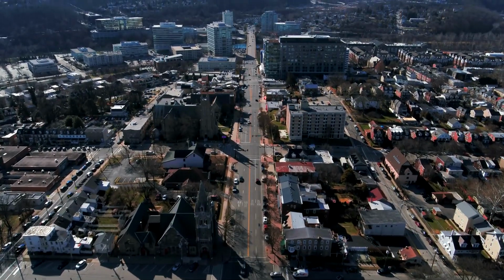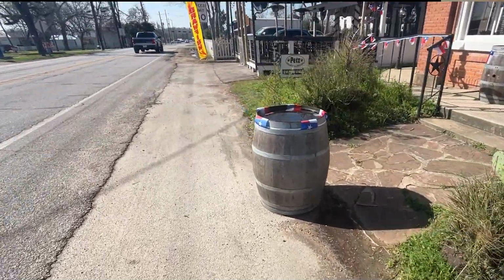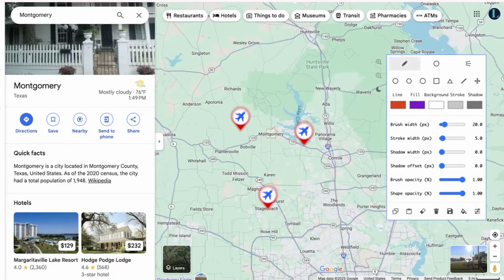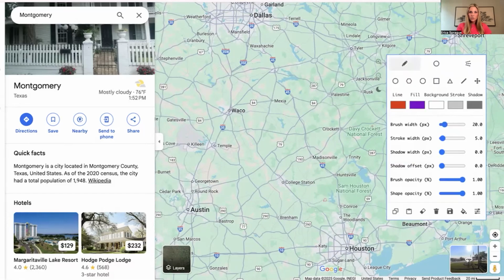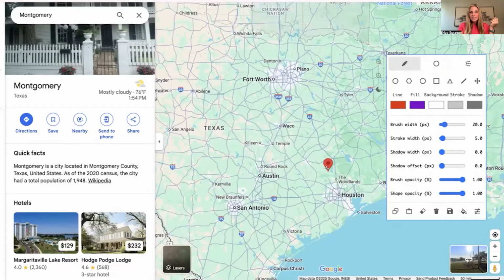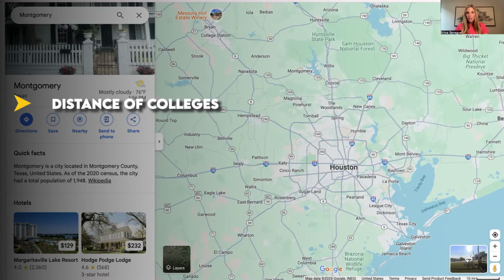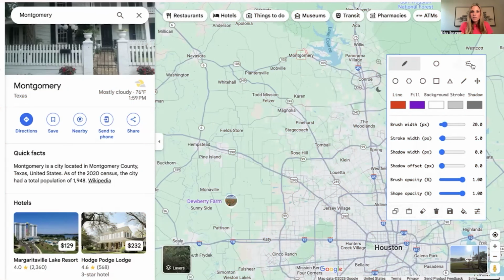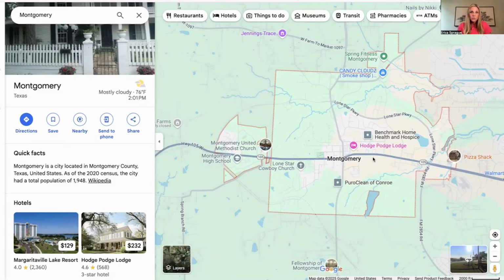Virtual Map Tour of Montgomery TX | What It’s Like Living Here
Take a virtual map tour of Montgomery TX and explore what it’s like living in Montgomery. In this Montgomery walkthrough, I’ll show you top neighborhoods, nearby schools, and day trip destinations from Montgomery to Austin, San Antonio, and Beach day in Galveston. We’ll also highlight fishing and boating in Conroe, The Woodlands, Tomball, and Bernhardt Winery — perfect for weekend getaways or local fun!

If you're thinking about living in Montgomery, or any other Houston TX suburb, we'd love to help! We can help you navigate the Houston TX real estate market. Just give us a call, shoot us a text, send us an email, or schedule a Zoom call, and we'd love to help you make a smooth move to Houston TX!

🤔Thinking of Moving to Houston TX? Let’s Chat!

If this is your first time on this channel, and you want to know everything about Houston TX and the surrounding areas, then subscribe ▶ and tap the bell 🛎 so you can be the first to know about the current market in Houston TX 😁

We get calls and emails every day from people just like you looking for help making their move to Houston TX, and we absolutely love it. 😍 Whether you are moving in 9 days or 90 days, give us a call ☎, shoot us a text 📝, or send us an email 📨 so we can help you make a smooth move to Houston TX.

Erica Sprague, Houston TX Real Estate Broker